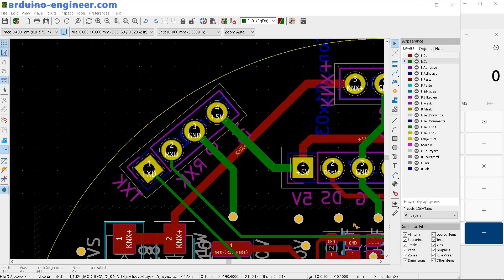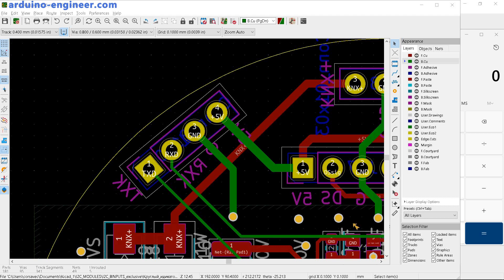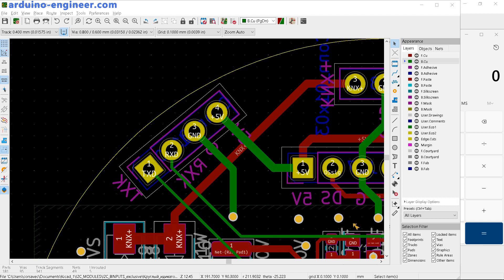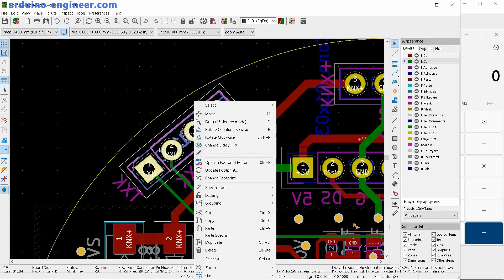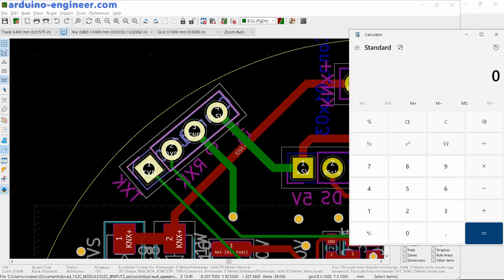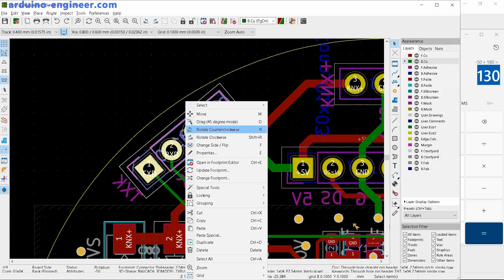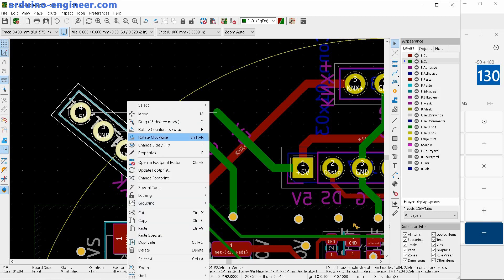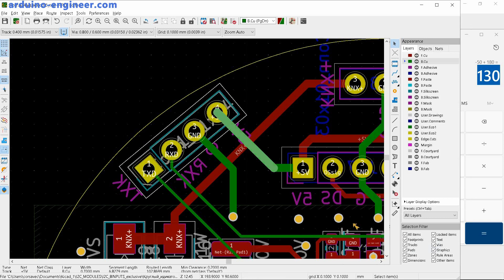🚩KiCad change side of footprint with tracks